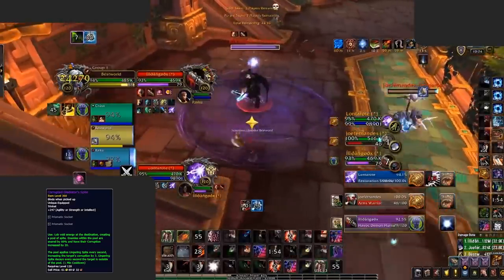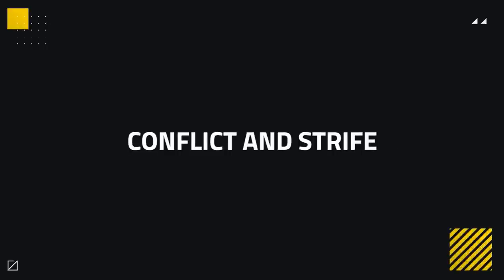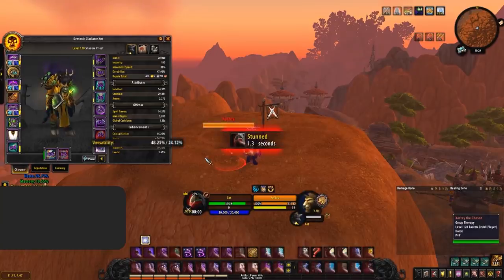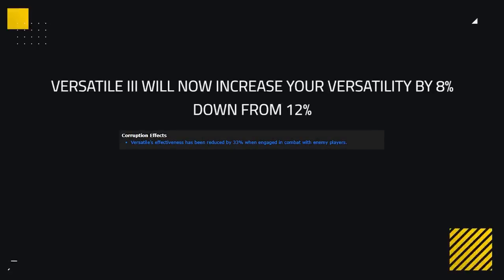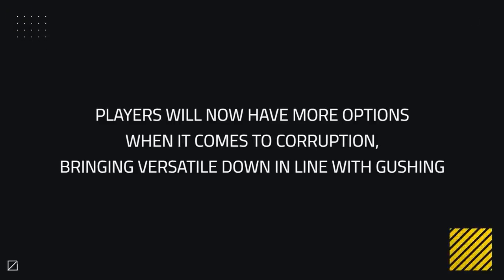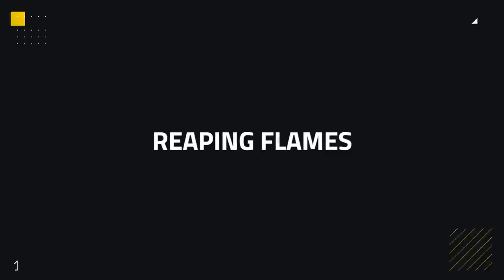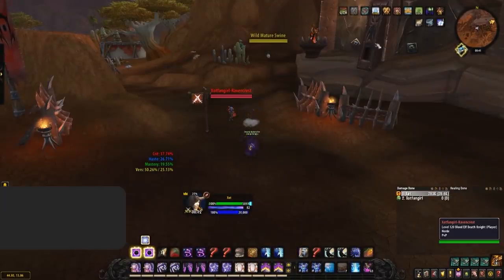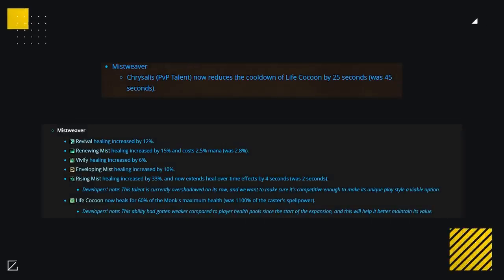WoW BfA PvP HOTFIX REVIEW: Spite, Versatile, Reaping Flames, Conflict and Strife, Life Cocoon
What are you waiting for? Take a look for yourself and find out why Skill Capped is THE hyper improvement platform for World of Warcraft

Concepts: hotfix, conflict and strife, breath of the dying, reaping flames, versatile, corrupted gladiator's spite, life cocoon, world of warcraft, wow, battle for azeroth, bfa, shadowlands, 8.3, 9.0, alpha, beta, addons, keybinds, ui, interface, guide, pvp, warrior, warlock, shaman, paladin, demon hunter, death knight, mage, priest, rogue, druid, monk, hunter, tips and tricks, 2s, 2v2, 3s, 3v3, bg, rbg, duel, arena, coaching, wow coaching, skill capped, blizzard, how to get better at wow, rank 1, gladiator, tier list, pikaboo, xaryu, venruki, cdew, asmongold, asmongold tv, rextroy, fronk, savix, dalaran gaming, bahjeera, bellulargaming, hazelnuttygames